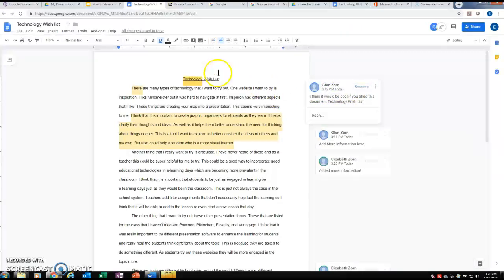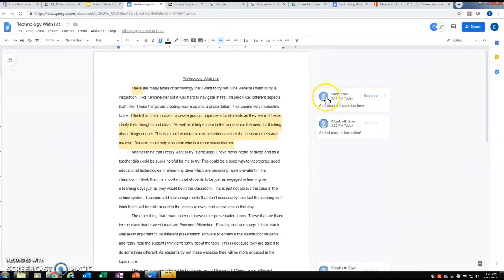Google Docs as a Collaborative tool